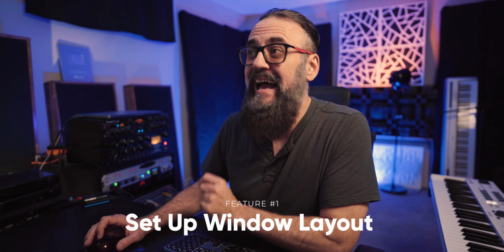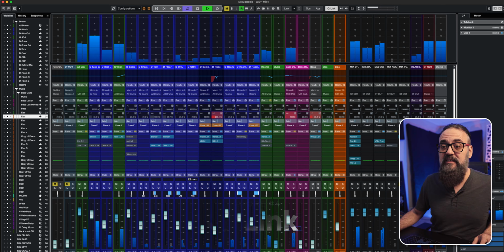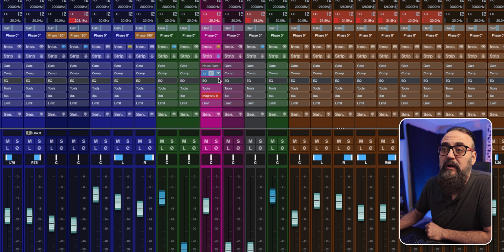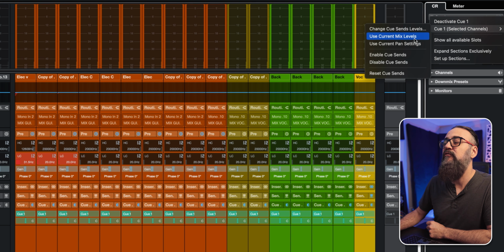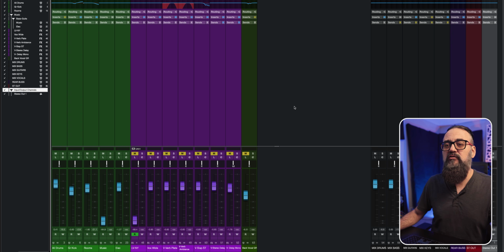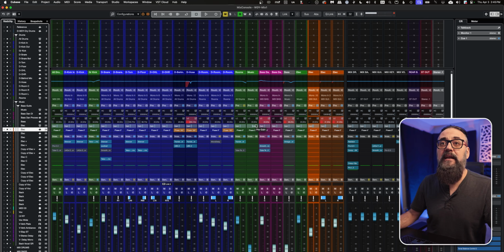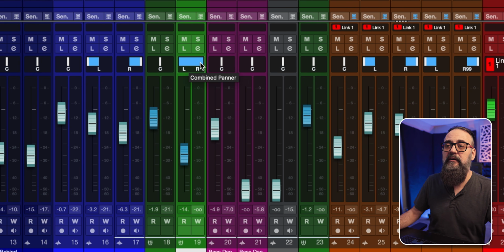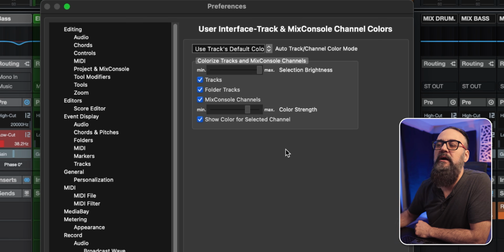CUBASE Mixer Features YOU Need to Use NOW 🎯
Sale ends on April 28th 2025

Want to get more out of the Cubase MixConsole? In this video, I’m breaking down 21 powerful features built right into the Cubase Mixer that can seriously boost your workflow and improve your mixes—whether you're a beginner or a seasoned user.

From hidden gems to essential tools you might be overlooking, this list will help you mix faster, smarter, and more creatively inside Cubase.

ELEVATE YOUR SKILLS NOW ➜ JOIN OUR COURSES

⏰ Timestamps ⏰
00:00 - Intro
00:28 - Setup Window Layout
01:10 - Meter Bridge
02:23 - Pre-Section
03:21 - Q-Link
04:18 - Top EQ Section
05:24 - Inserts & Sends Sections
05:47 - Channel Strip in the MixConsole
07:18 - Channel Strip Visual Options
07:52 - Channel Strip Pre/Post Inserts
08:18 - Cue Sends for Recording
10:09 - Reorganize Mixer Sections
10:35 - Using Multiple Mix Consoles
12:27 - Lower Zone Mix Console Sync
13:32 - Group & FX Channels Bussing
14:07 - Channel Visibility Agents
15:23 - Zones
16:33 - Mixer History Tab
17:09 - Combined Stereo Panner
18:18 - Bypass Inserts, Sends, EQs & Channel Strips
18:52 - Customizing the Mixer Layout (Resize & Zoom)
19:29 - Convert Channels Mono/Stereo
20:02 - Quickly Move Channels
20:41 - Channel Selection Brightness & Colors